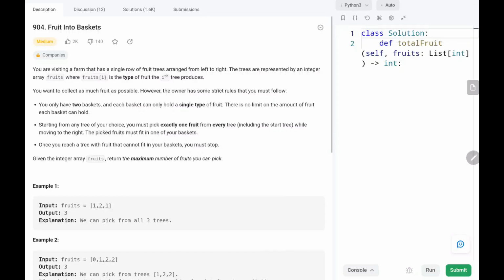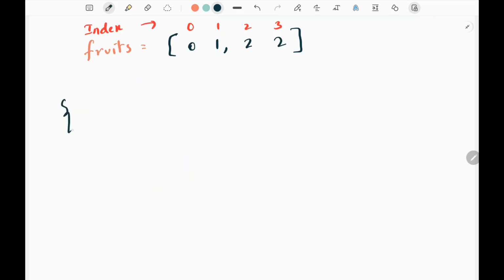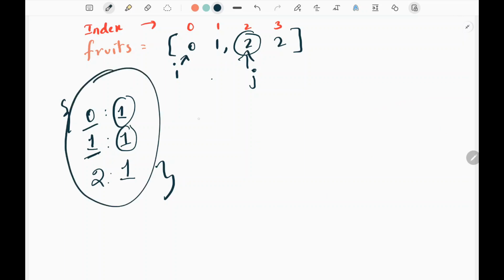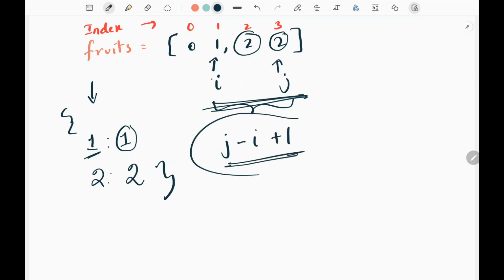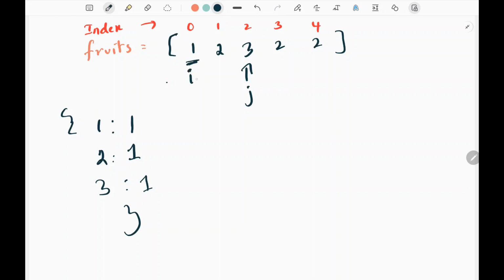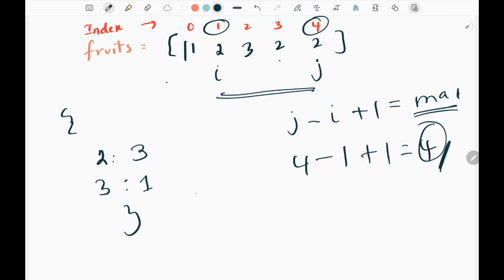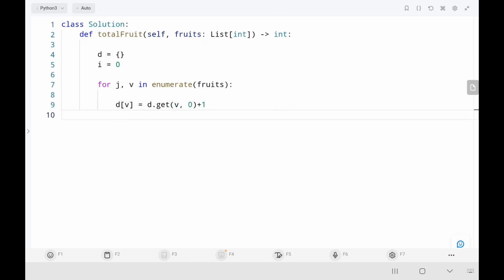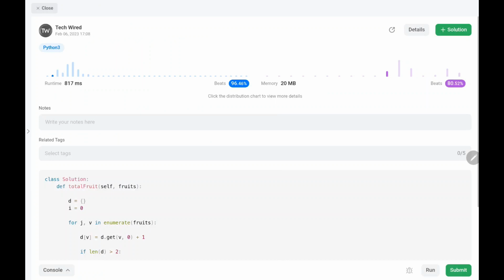Fruit Into Baskets | Leetcode - 904 | Python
This video talks about solving a leetcode problem which is called Fruit Into Baskets This question asked in many top companies.